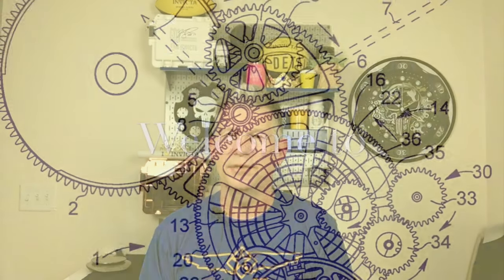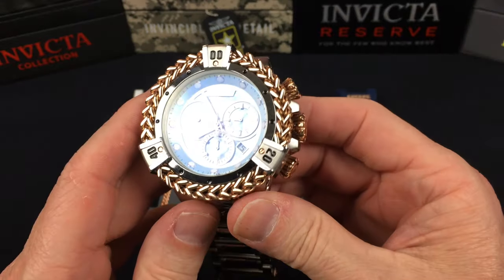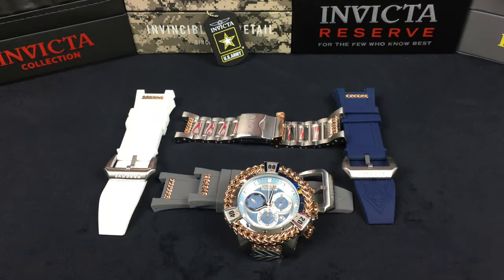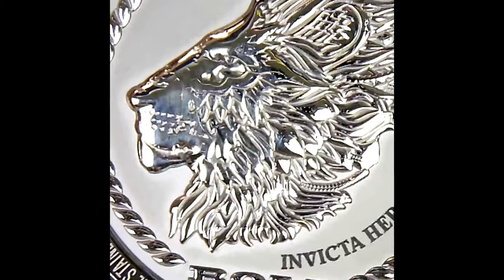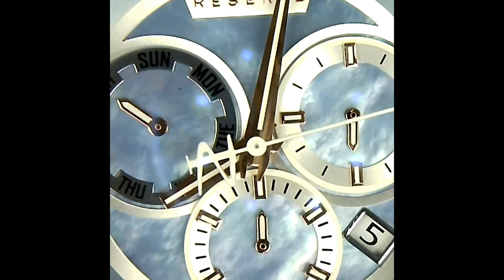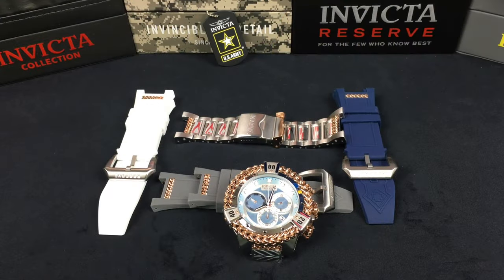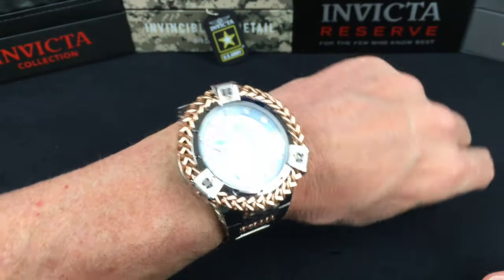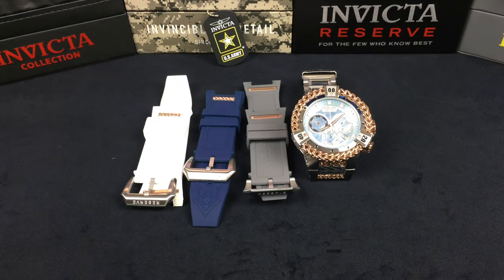Invicta Bolt Hercules model 33863 [Interchangeable bracelet and strap edition]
Invicta Watch specifications breakdown
Lug width 33.4mm
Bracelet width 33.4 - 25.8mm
Link thickness 3.8mm
Lug span 47.5mm
Strap width 26.2
Strap thickness 4.1
Bracelet Weight 10.5 oz or 299 g
Strap Weight 8.7 oz or 247 g
The watch features a flame fusion crystal.
Water resistant of 20 ATM - 200m - 660 ft
The movement is the Ronda Z60 chronograph using the 395 battery.
The battery life is ~ 50 months
The avg rate of time deviation is less -10/+20 seconds per month.

There are some people who have made a great impact on my desire to build this page and I have listed them below.

Shoutout to my good friend Vic and here is his Instagram page

Instagram account for Smittenbyinvicta for all things women’s Invicta watches and fashion

For purchasing watches online at amazing prices check out the following sites:
SHOPHQ

BULLDOG

INVICTA STORES

Invicta Watches For Sale Online | Official Invicta Watch Stores

For an amazing group on Facebook dedicated to the Invicta community check out these awesome pages run by TRUE Invicta collectors and great people